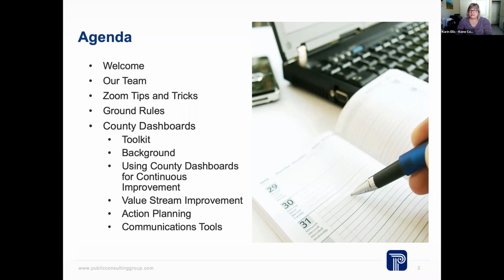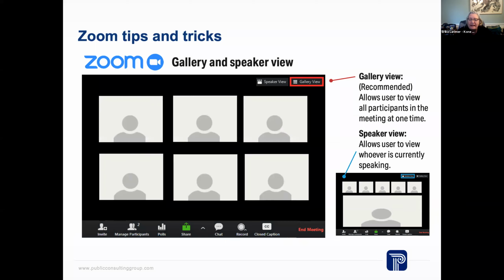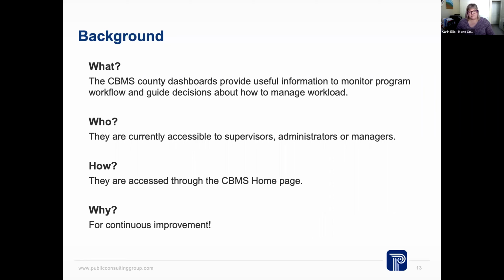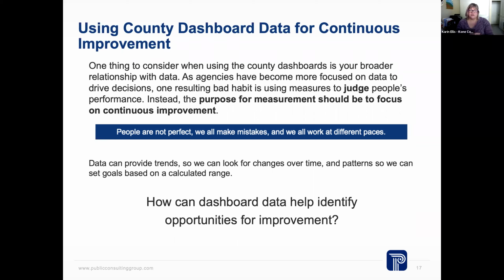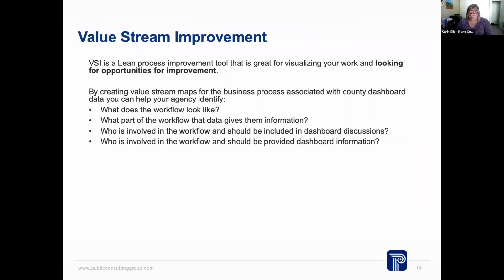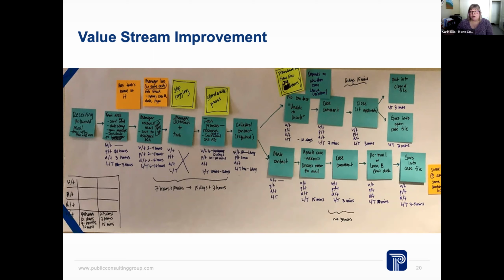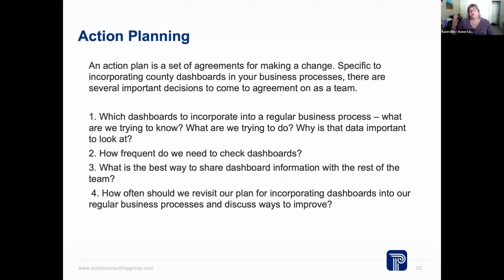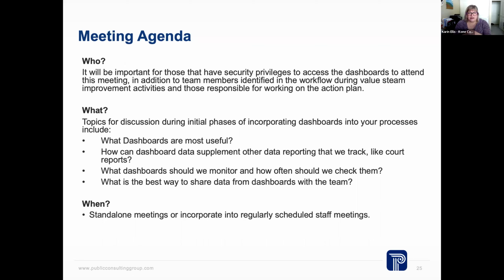GMT20200506 150200 LS 3 Dashb 2560x1440